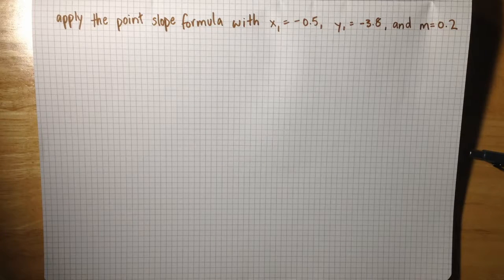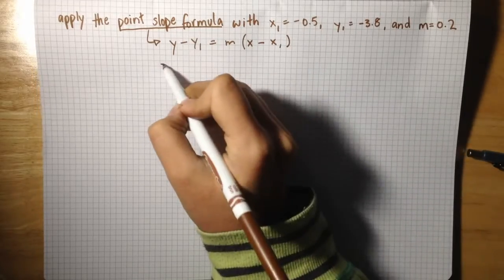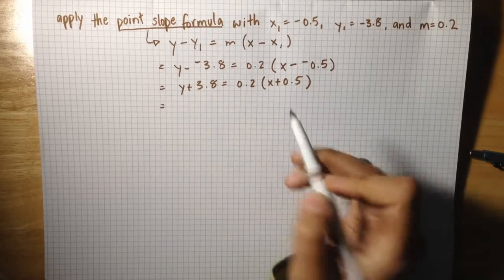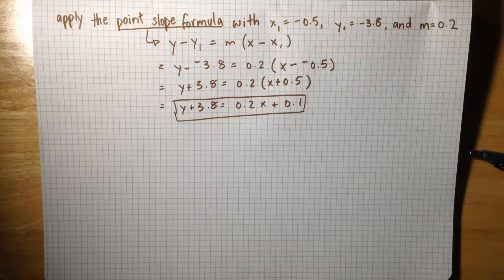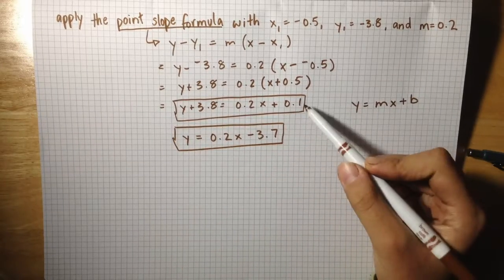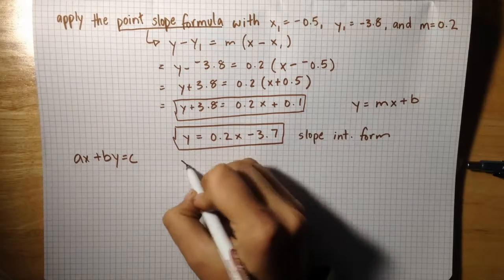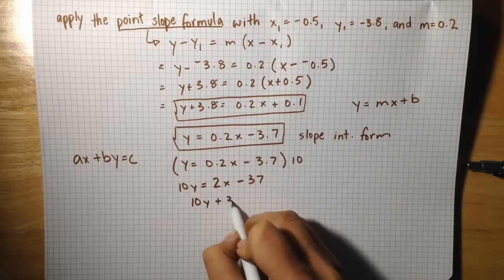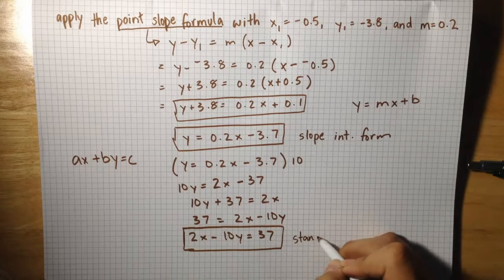Point Slope Formula, Slope Intercept Form, and Standard Form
Apply the point slope formula with x1 = -0.5, y1 = -3.8, and m = 0.2
Then turn it into slope intercept form.
Then clear all decimals and write in standard form.